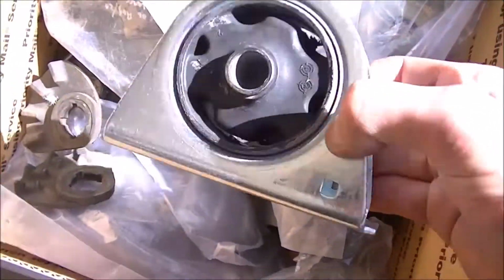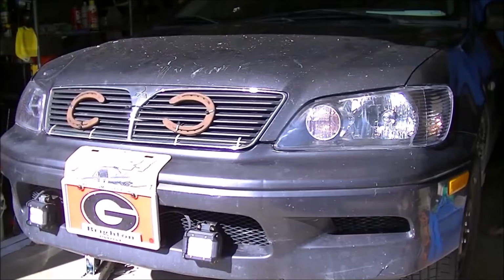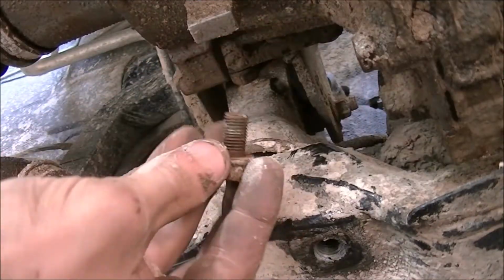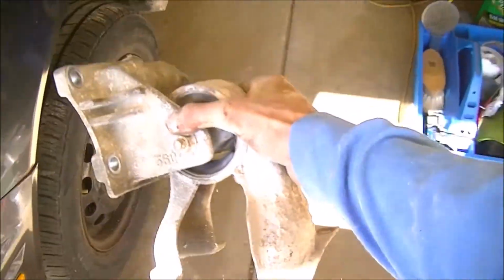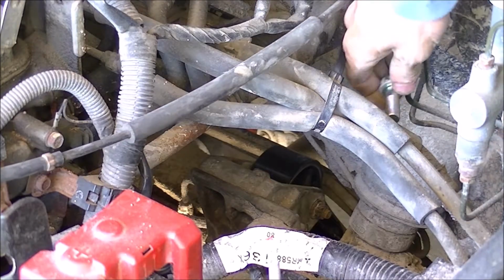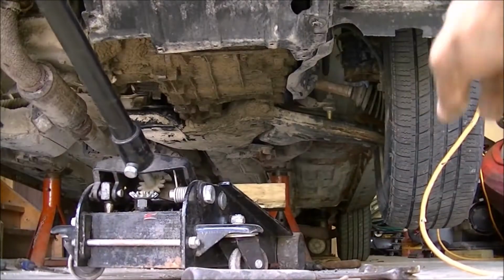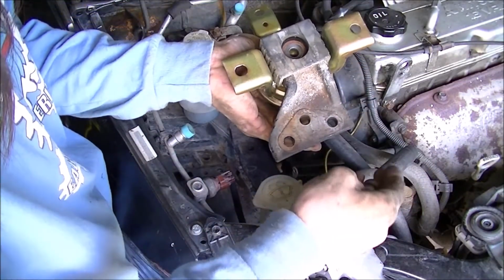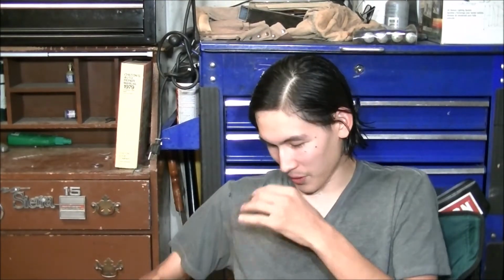Mitsubishi Lancer Motor Mount Replacement (including rear mount)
In this video, I change out all the engine mounts (motor mounts) including the rear mount on my 2002 Mitsubishi Lancer. This is a really simple straightforward task if you have the knowledge and patience to carry out the repair. The most troubling spot that may be faced is indeed the rear engine mount as i did try my best to show it to you while in the confided space. the only other issue faced was the mount for the transmission was not correct, as when compared to the original. Otherwise hoped this video helped and remember to take caution when removing engine mounts as it can be very dangerous doing so.